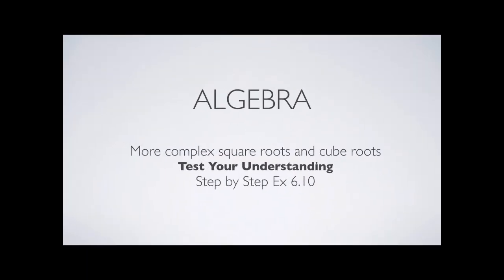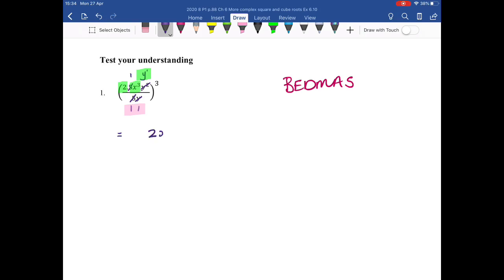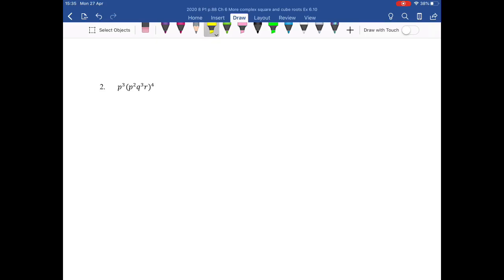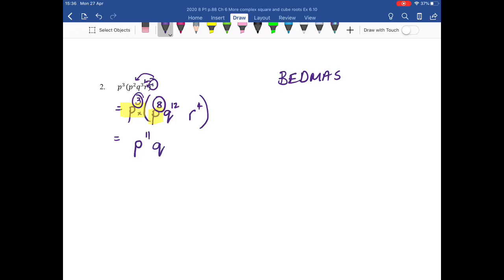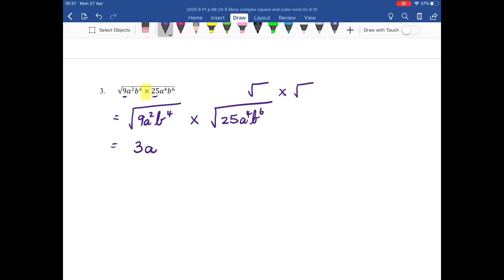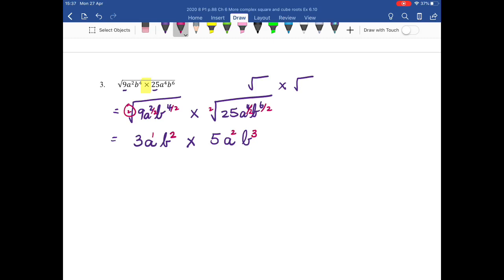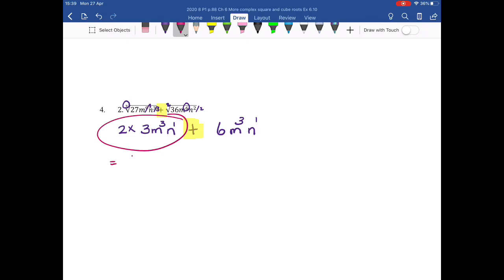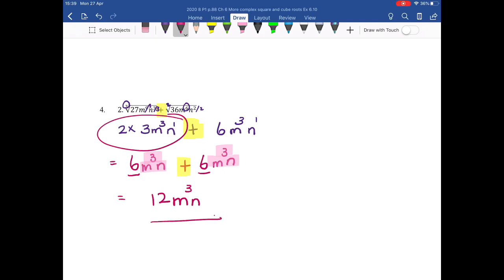8 Ch 6 Algebra - more complex rooting TYU